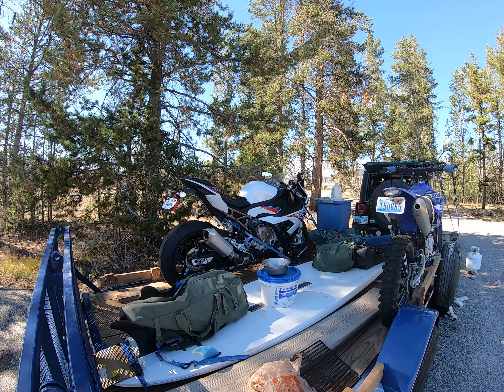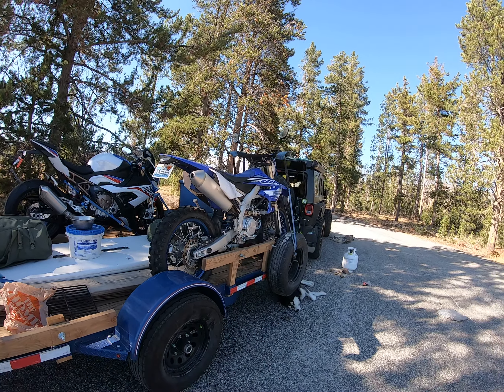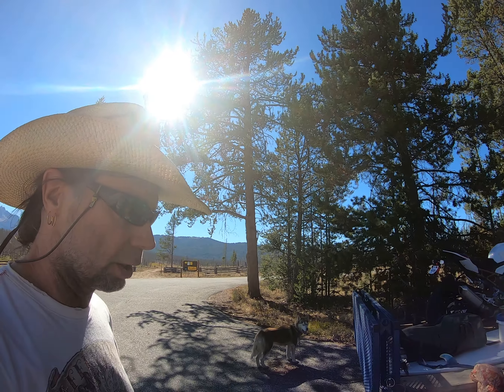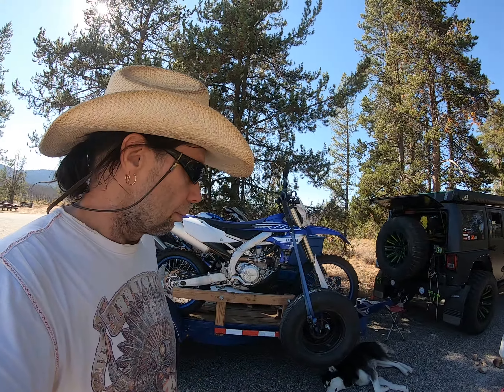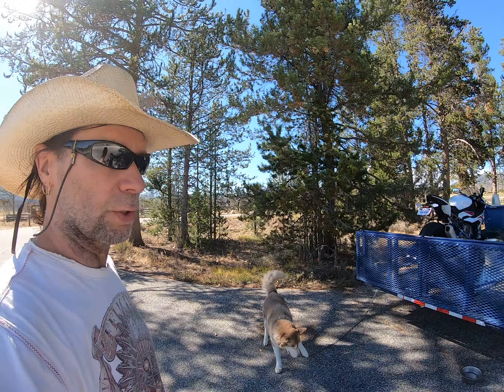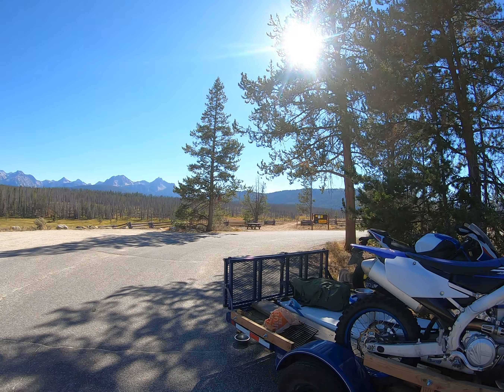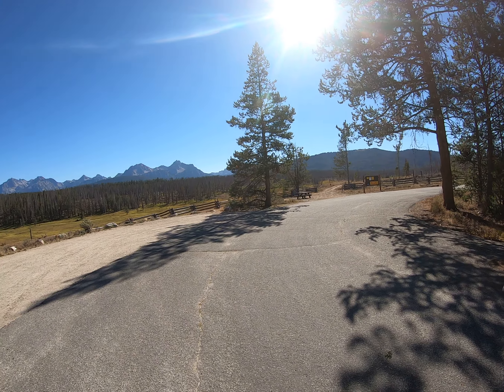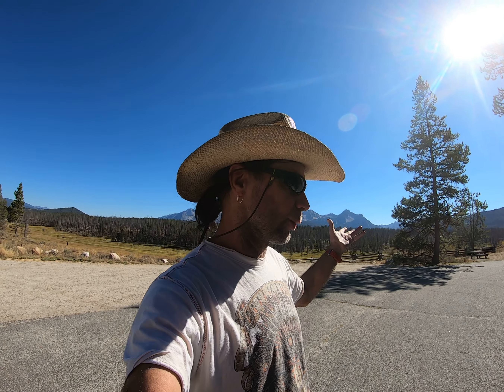JEEP OVERLANDING X BMW S1000RR EXTREME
JEEP OVERLANDING X. EXTREME EXTENDED. BMW S1000RR IS AS EXTREME AS IT GETS. MOST POWERFUL PRODUCTION BIKE. 205 HP OVER 200 MPH. RAW POWER. DID YOU EVER HEAR THAT SONG "I CANT DRIVE 155" ?